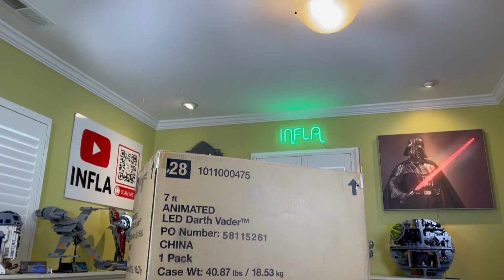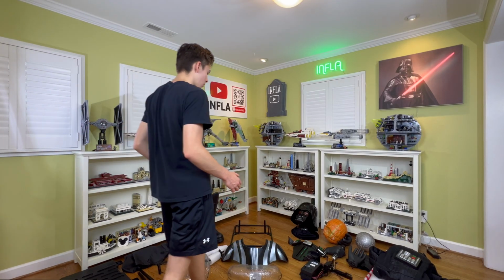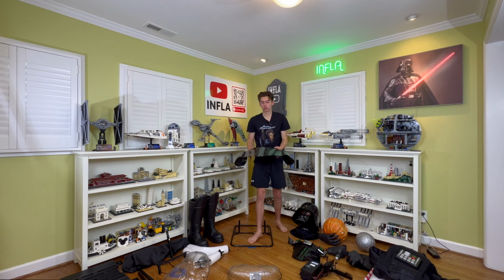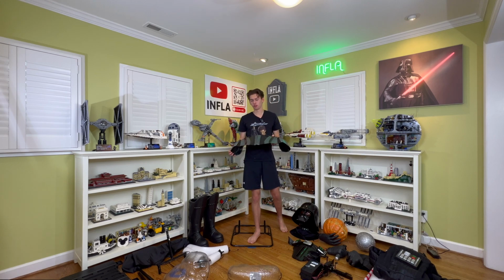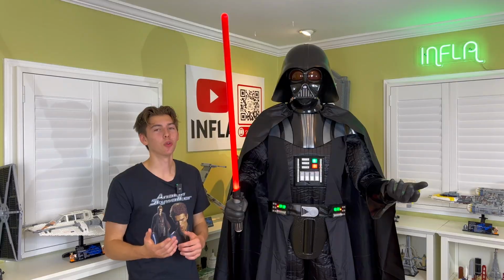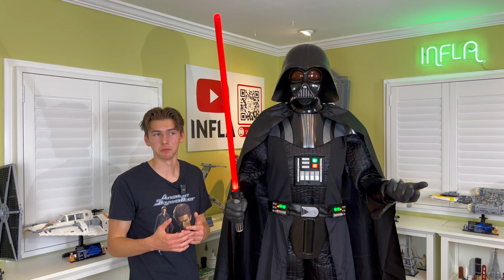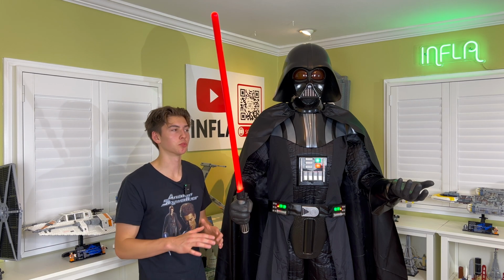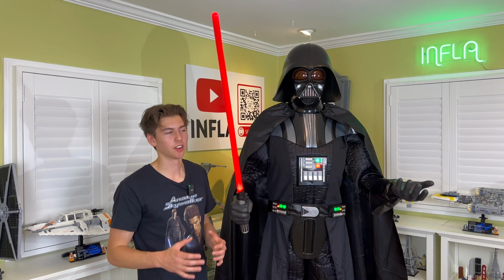Star Wars 7FT DARTH VADER Servo Animatronic Life-Size Prop Review! (Home Depot 2024 Exclusive)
My studio has been waiting on this review since its existence. Link posted for when he comes back in stock!

Disney 7 FT. Animated LED Darth Vader 24SV24292 - The Home Depot